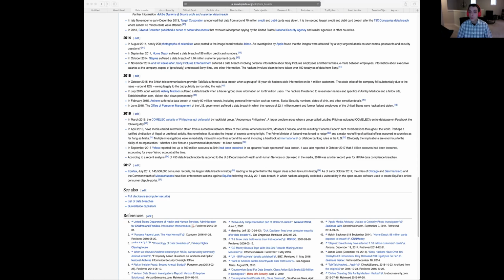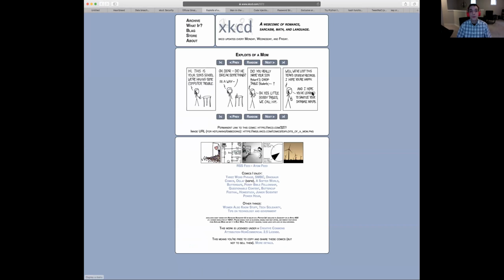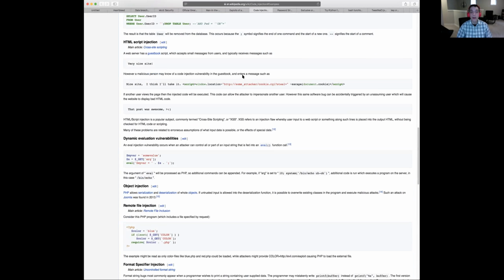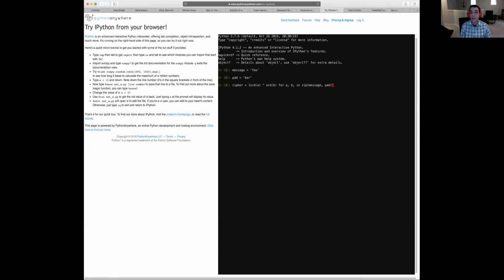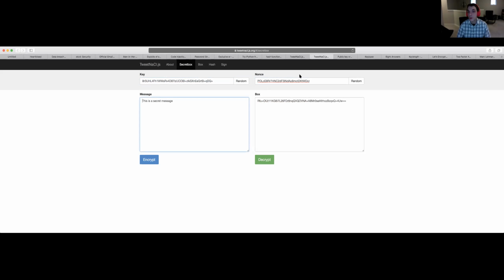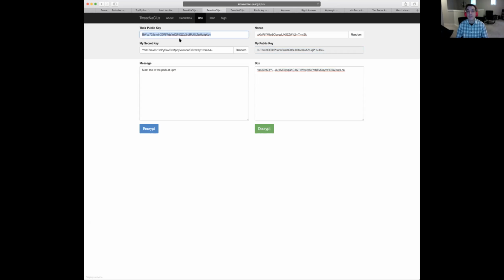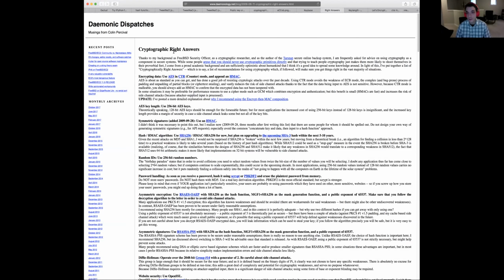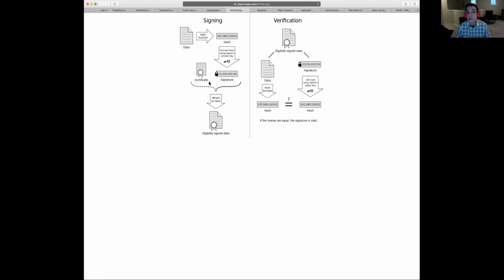LS - Intro to Security and Cryptography